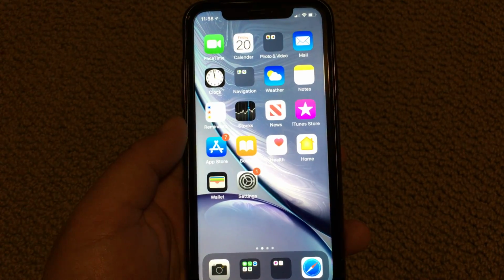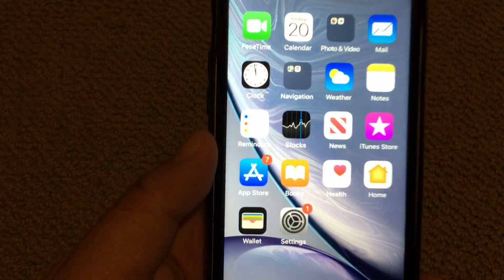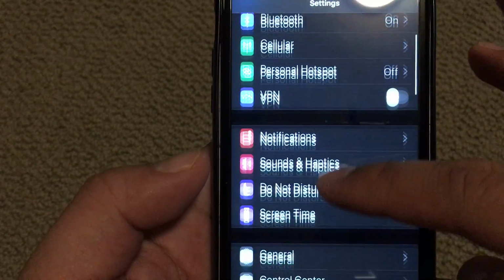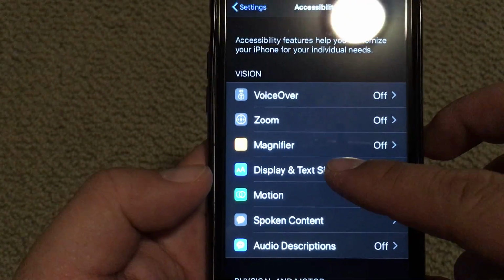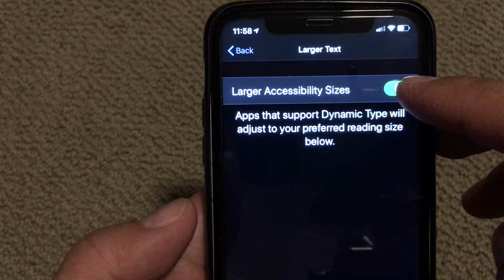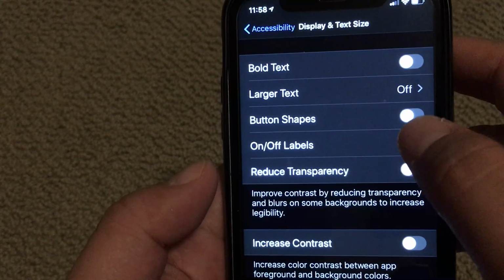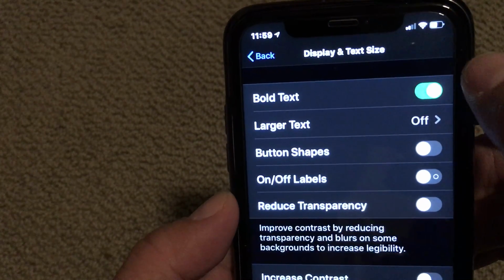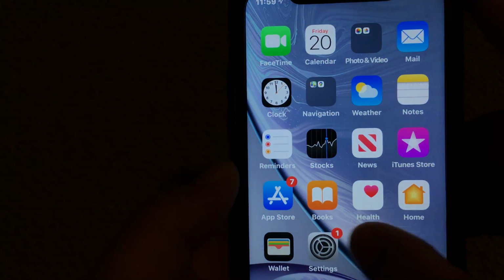Iphone/Ipad. Make text size bold. go to Settings, Accessibility, Display & Text Size, Bold Text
I just realized this today, but you can actually make most of the text on your iphone/ipad appear in bold face font.  Besides being able to make font bigger, this gives you the bold style.

1) go to settings
2) go to accessibility
3) go to Display & Text Size.
4) click on the switch/toggle for Bold Text.

That's it.. you can have bold text on your iphone/ipad running ios 13.

I'm glad if my video helped you out.  If it didn't my apologies.  I'm just an amateur video blogger.